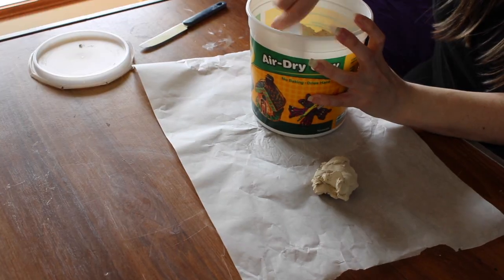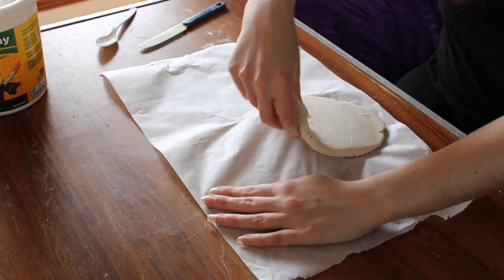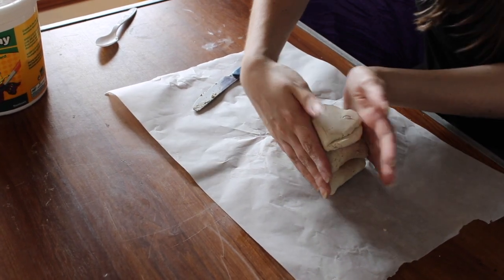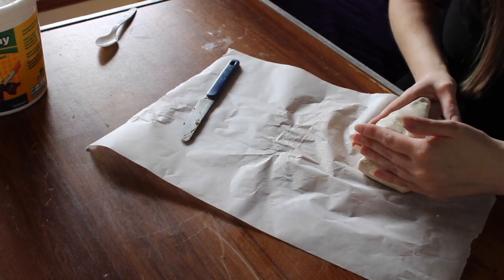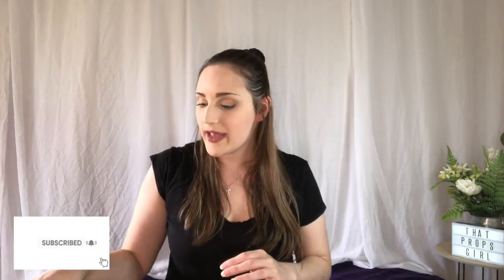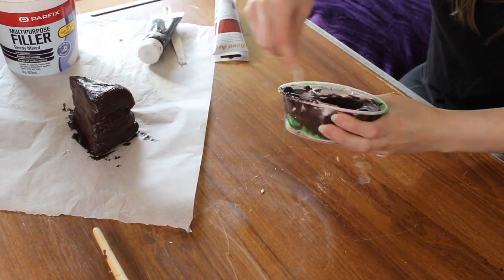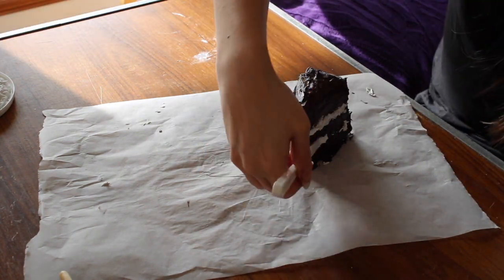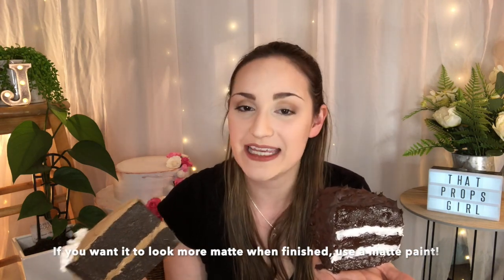FAKE CHOCOLATE CAKE FROM CLAY! How to make a realistic DIY faux chocolate mud cake prop for display!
FAKE CHOCOLATE CAKE FROM CLAY! How to make a realistic DIY faux chocolate mud cake prop for display! If you're looking to make a realistic fake cake for display or for decoration, then this video is for you! I have made a lot of fake cakes but I have never made one out of clay so today I am using Crayola's Air Drying Clay to make this faux cake for a display prop! We are making a layered, dense chocolate mud cake and this is an easy and cheap DIY clay craft and it looks so realistic! Grab your clay and let's start creating!
Hi! I am Jenni, I props designer and maker for theatre but also a craft enthusiast from Newcastle Australia. On my channel I do tutorials of how to make props, fake food and other creative goodies!

Places to find me!